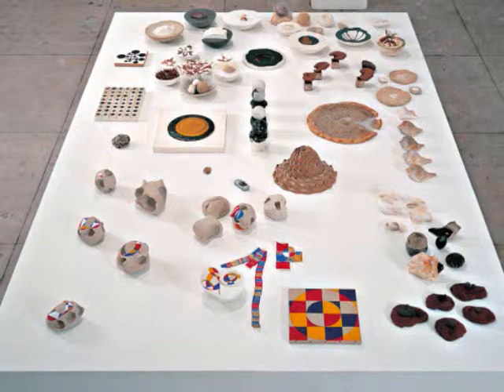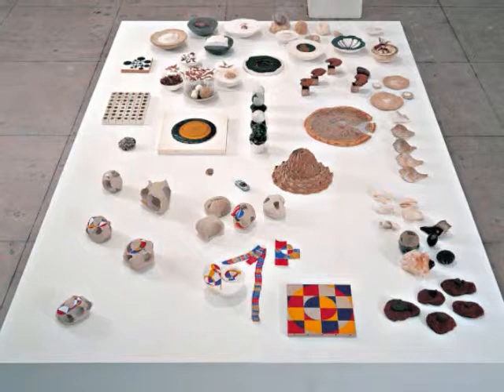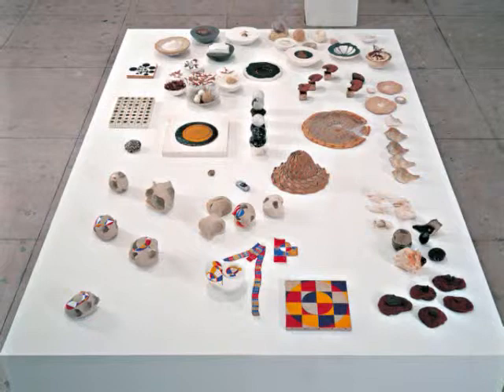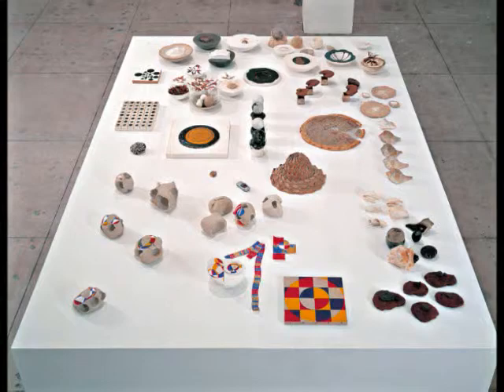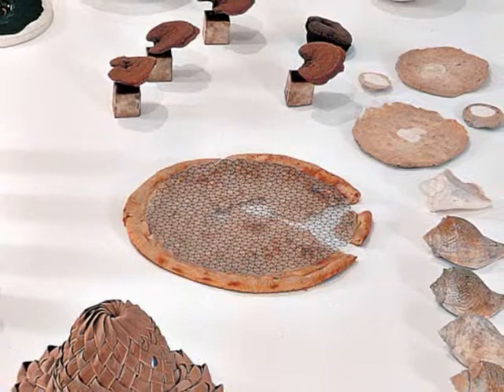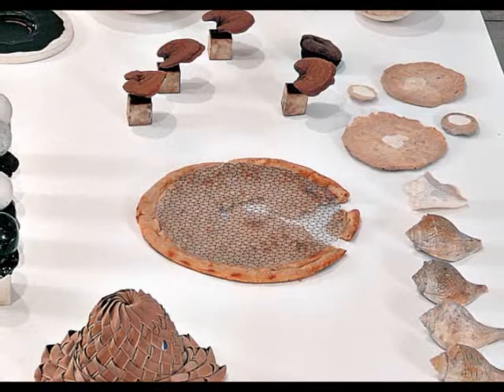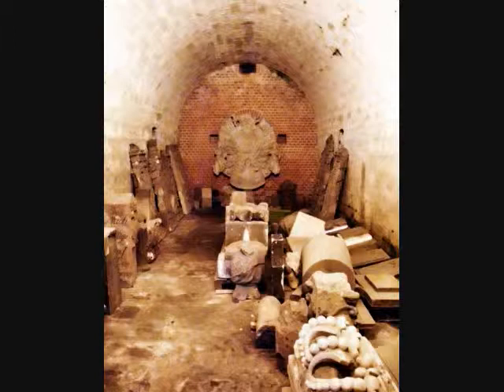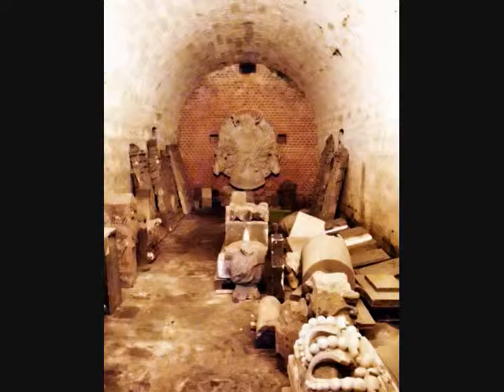Meditation on 'Working Tables' (2000-2005) by Gabriel Orozco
Number 58 in a weekly series of short Meditations on single works of art, produced by UK-born, Chicago-based artist Philip Hartigan.